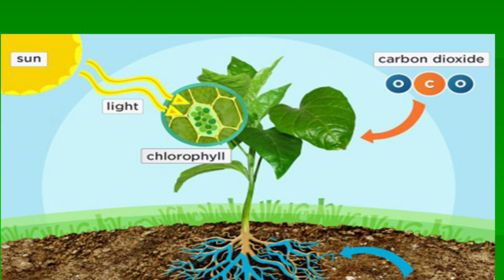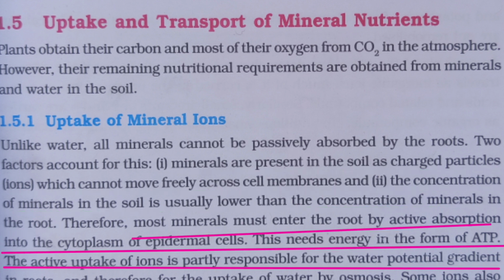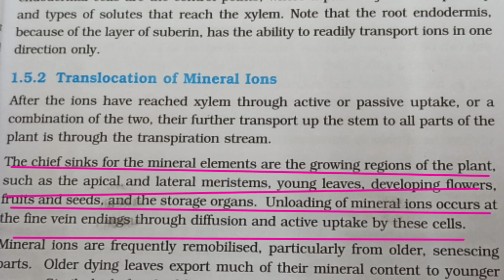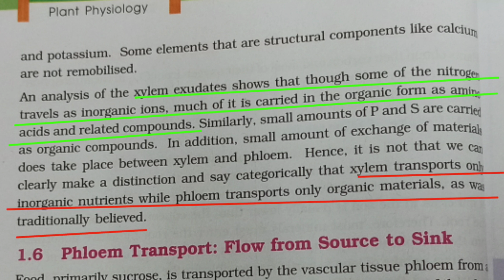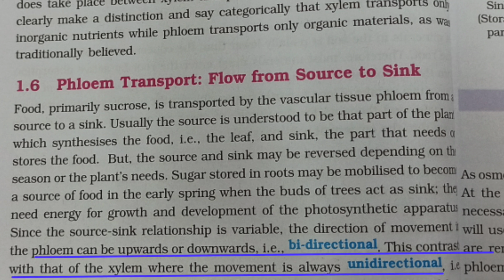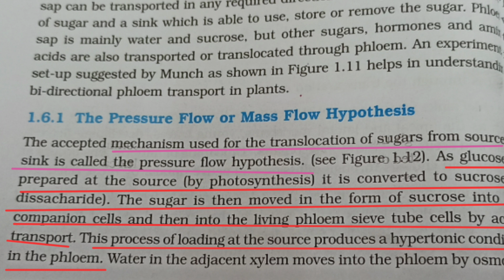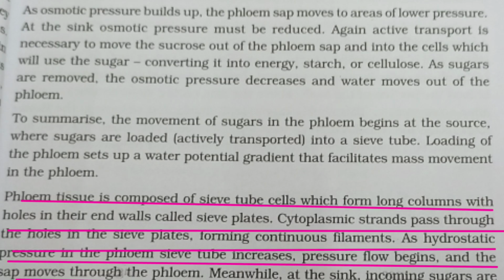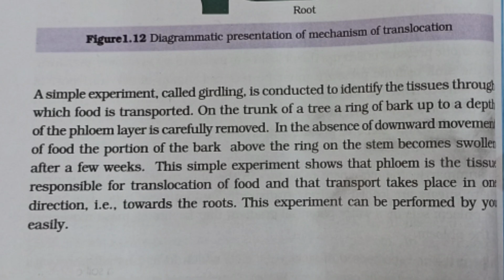BOTANY 2 CH_2TRANPORT IN 🌱PLANTS PART_5 TRANSPORT OF MINERALS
NEET AND EAMCET BOTANY TOPICS COAHING